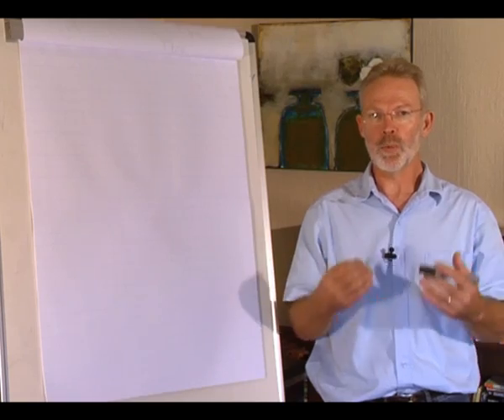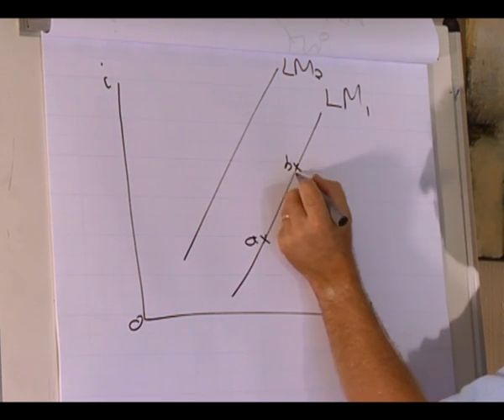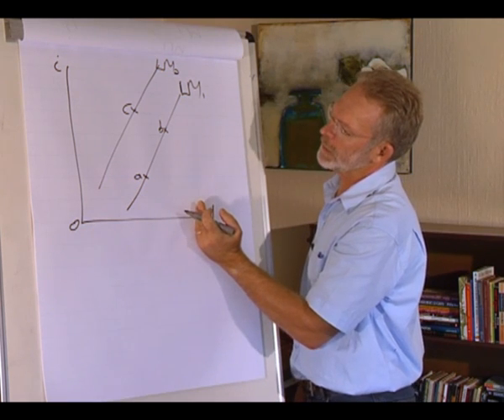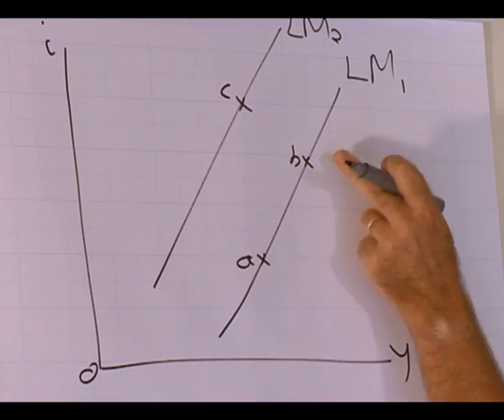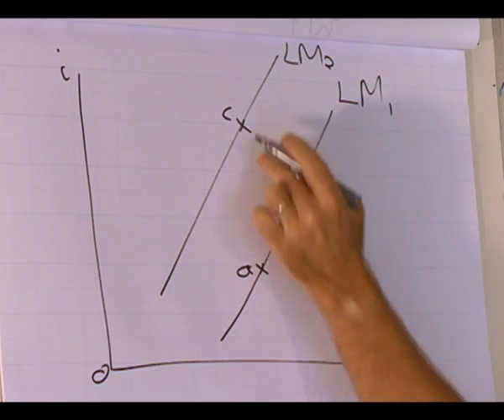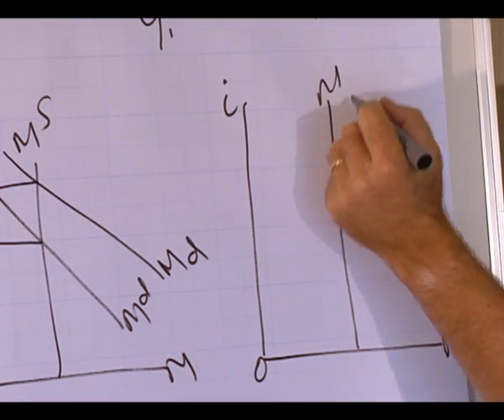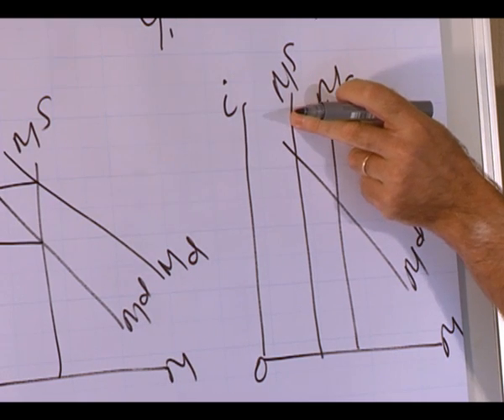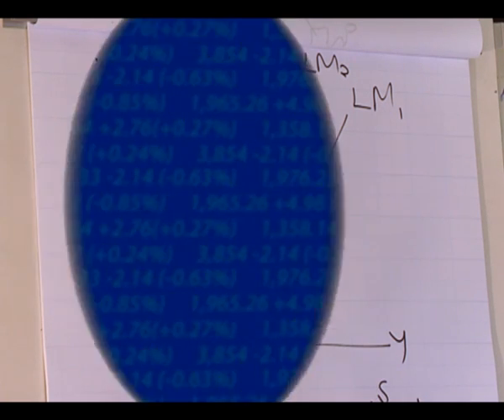Shifts of a LM Curve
Explaining what causes a shift in the IS curve